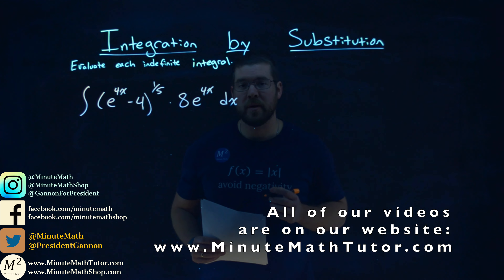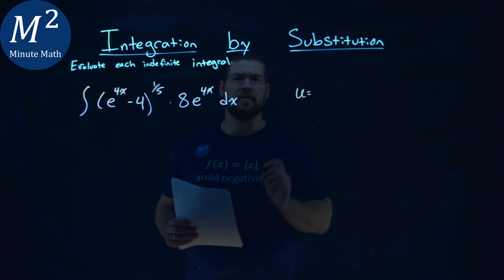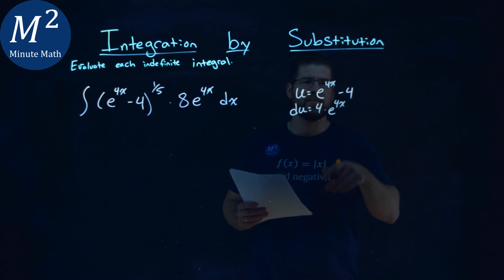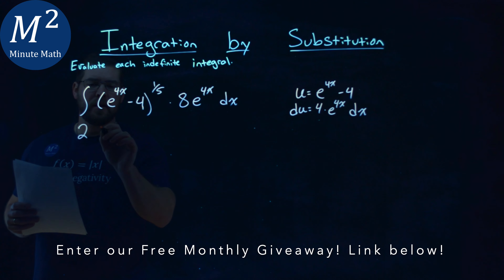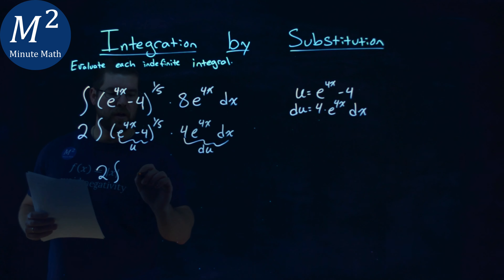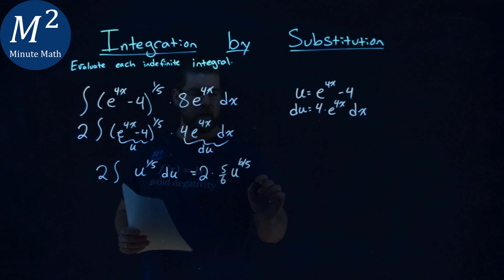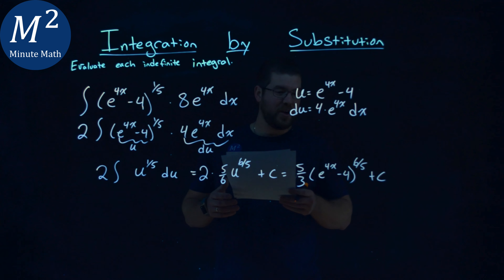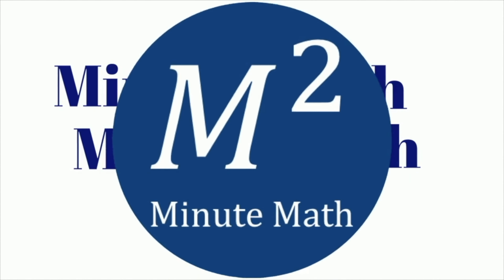Integrate | (e^(4x)-4)^(1/5)*8e^(4x) dx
Integrate by Substitution. Evaluate the indefinite integral (e^(4x)-4)^(1/5)*8e^(4x) dx. Integrate the indefinite integral (e^4x-4)^(1/5)*8e^4x dx by using Substitution with the Power Rule. We integrate using U-substitution with the power rule. This is a great introduction to Indefinite Integrals and U-substitution. This is under the topic of Indefinite Integration with this free online math video lesson.